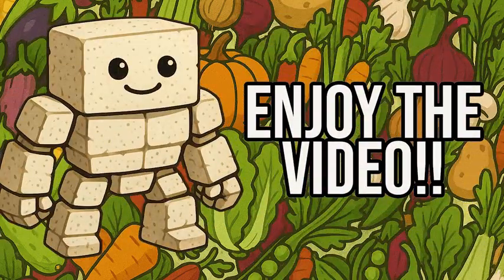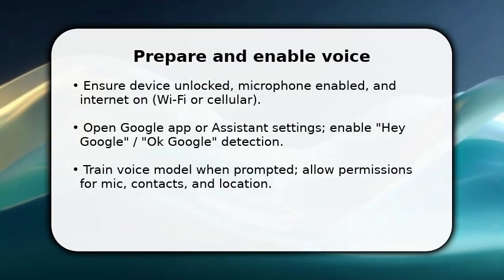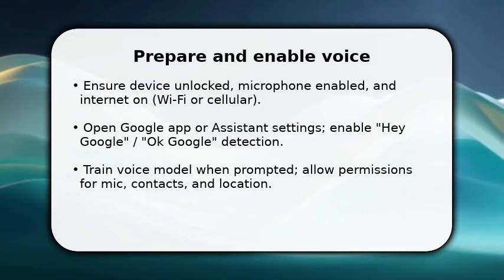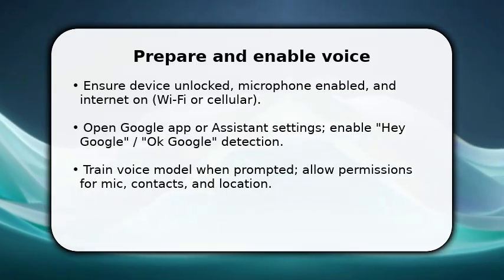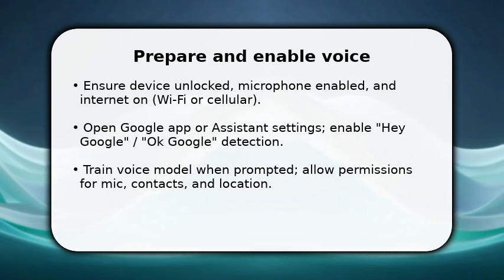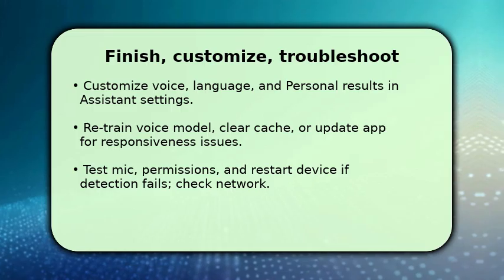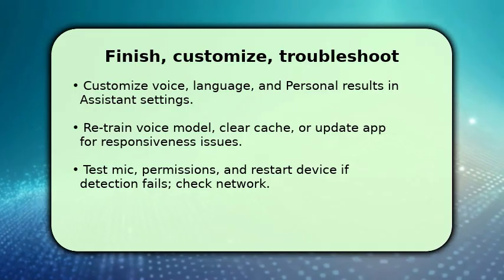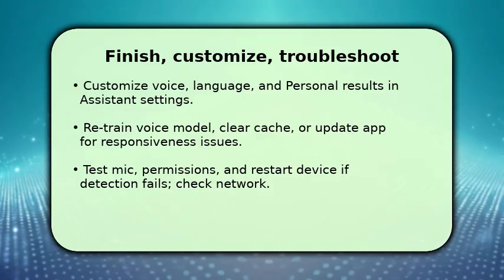How to Use Okay Google - Full Guide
Discover the ins and outs of activating 'Okay Google' on your device with our comprehensive guide. Learn step-bythy ways to seamlessly integrate voice commands into daily tasks, enhancing productivity.